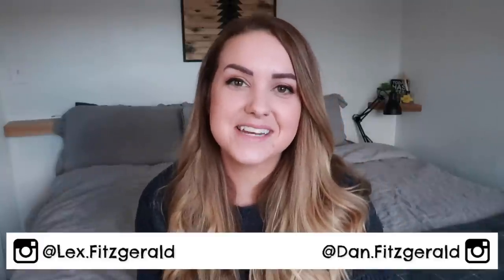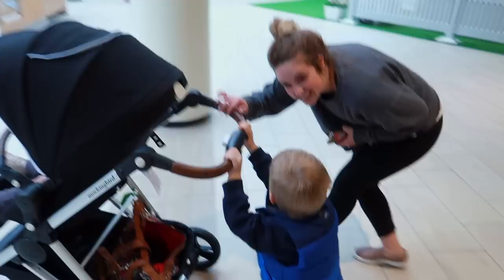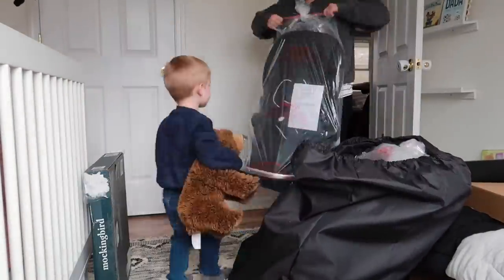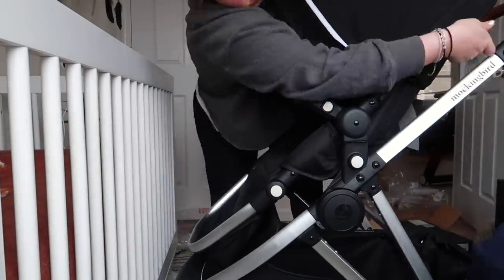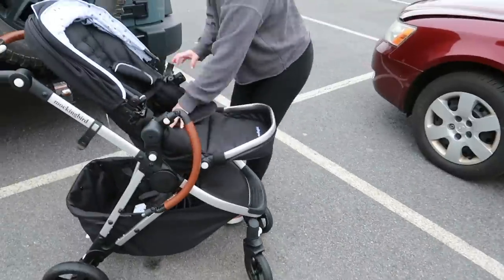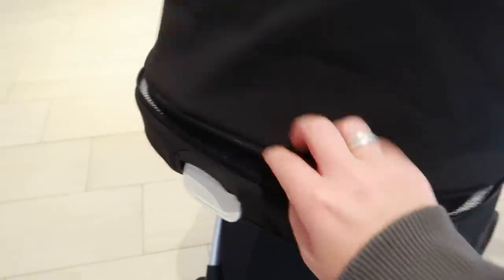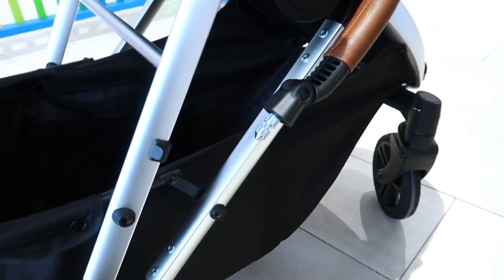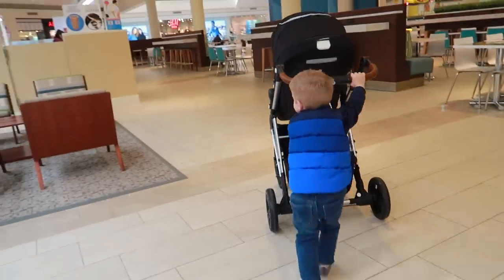MOCKINGBIRD STROLLER REVIEW - Most Affordable LUXURY Stroller!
Mockingbird Stroller Review- The most affordable LUXURY stroller on the market!

||| OUR FAVORITE BABY PRODUCTS |||

Biggest Shopping Mom Hack!

Best Food Mom Hack!

Our Favorite Carrier!

Our Favorite Baby Blankets!

PARABO PRESS- 75 Square Prints for $10 Shipped [FITZ10]

CHECK OUT OUR AMAZON PAGE TO SEE A COMPREHENSIVE LIST OF ALL OUR ABSOLUTE FAVORITE PRODUCTS!

||| ABOUT US |||

Hi Friends! We're a family of 4 humans and one English bulldog who thinks she's human! We live in the suburbs of NYC and love going on adventures. We're growing our family and exploring the world while doing it! Thanks for coming by and we hope you stick around. -Lex, Dan, Cooper, Willa & Mush